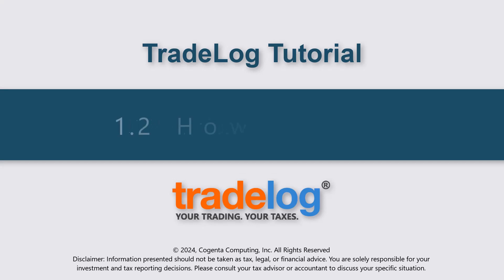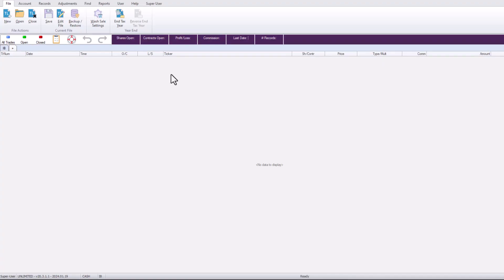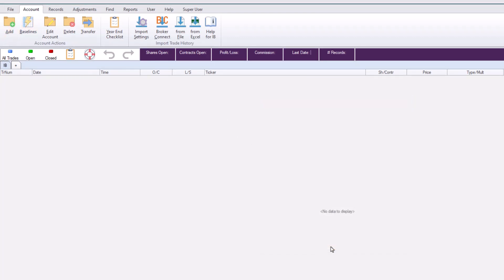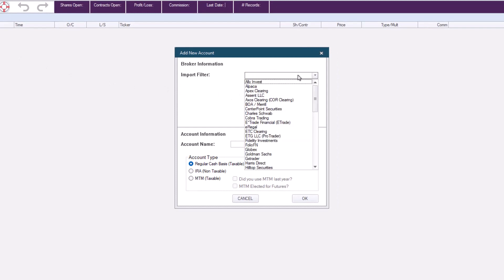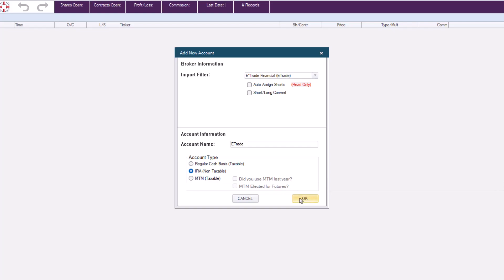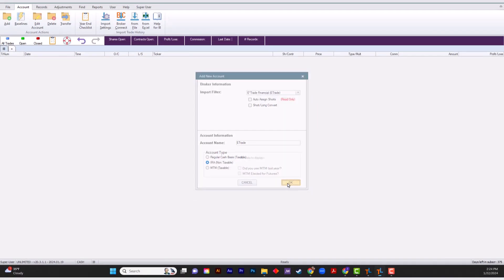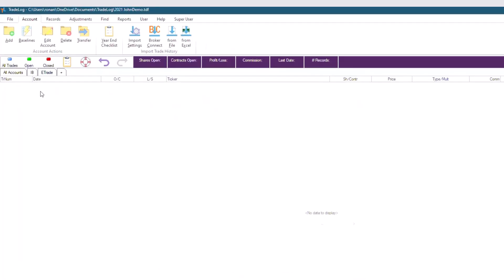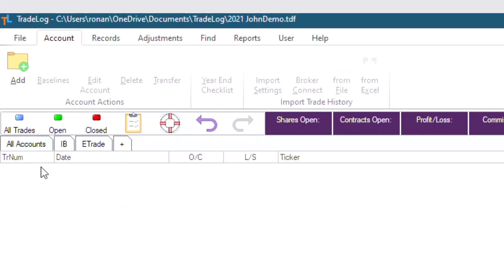Tutorial 1.2: How to Add Accounts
Quinton will show you how to add account tabs in TradeLog.